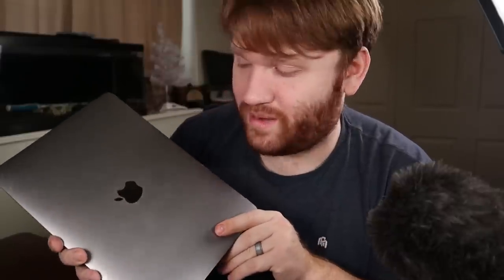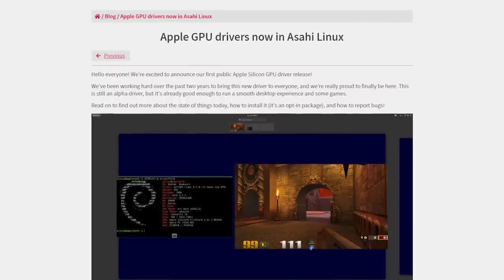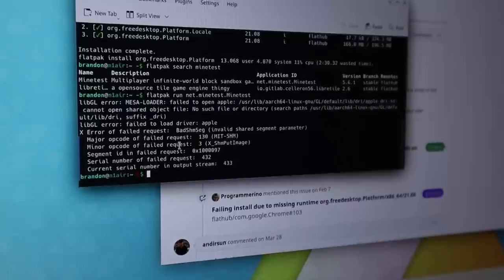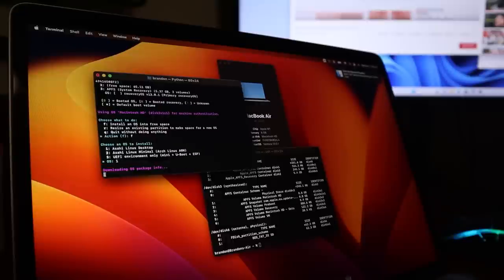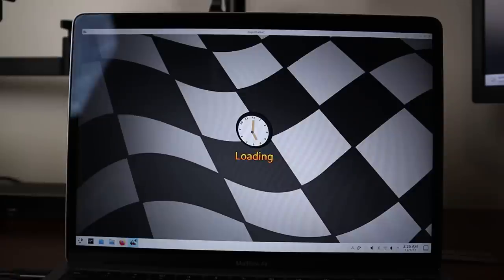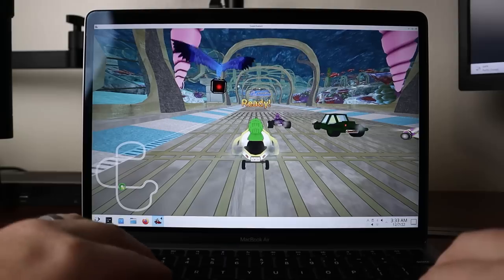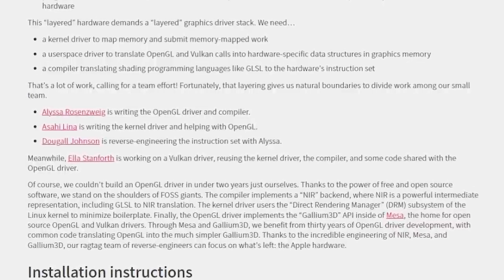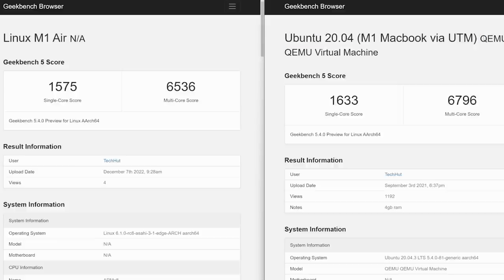Linux on Apple Silicon can GAME NOW?!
$100 - 60 day credit on new Linode accounts for TechHut viewers.

"This release features work-in-progress OpenGL 2.1 and OpenGL ES 2.0 support for all current Apple M-series systems. That’s enough for hardware acceleration with desktop environments, like GNOME and KDE. It’s also enough for older 3D games, like Quake3 and Neverball. While there’s always room for improvement, the driver is fast enough to run all of the above at 60 frames per second at 4K."